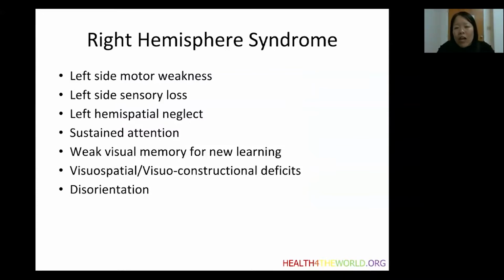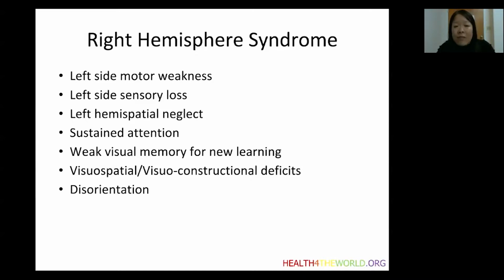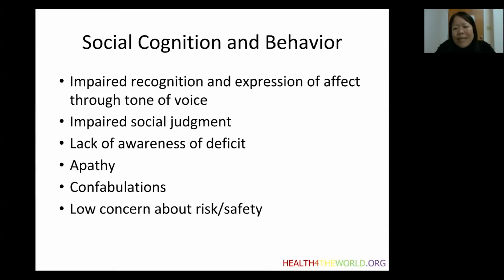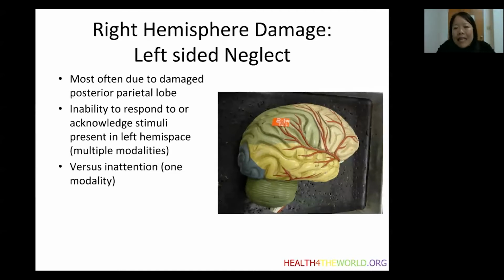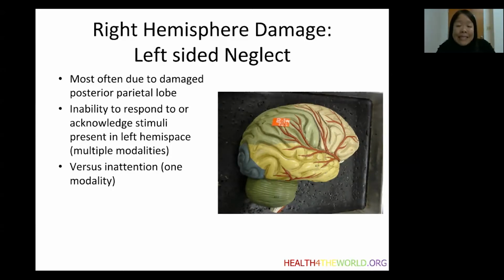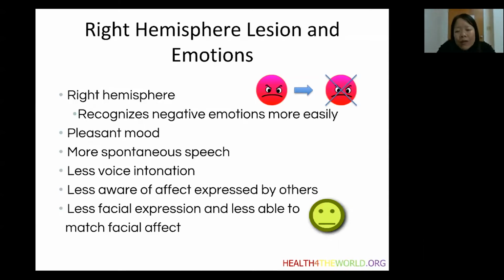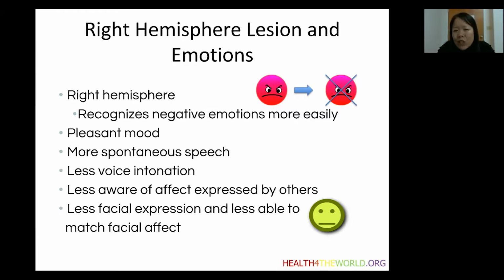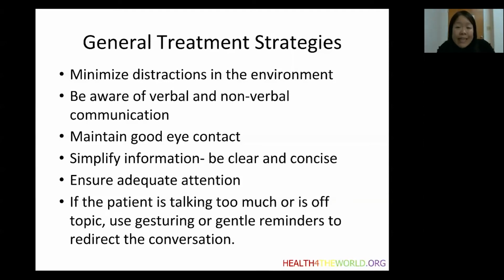Emotional Sequelae of Stroke - Part 2 | Health4TheWorld Academy